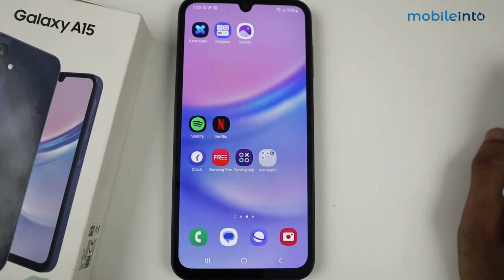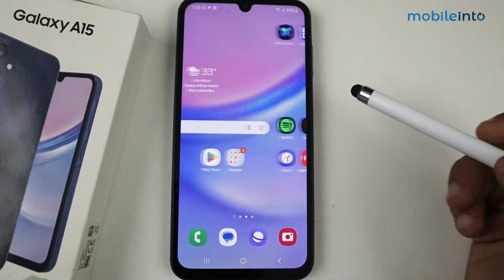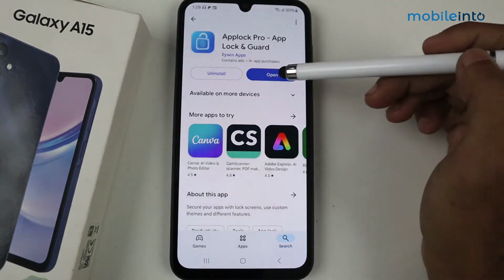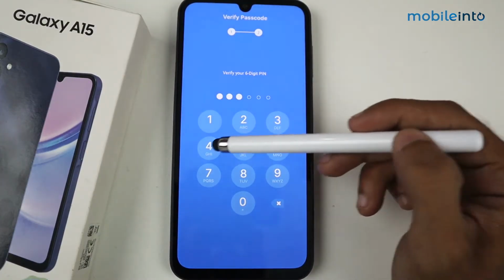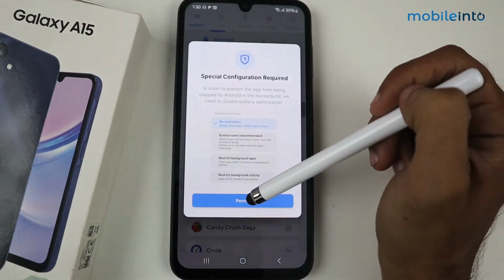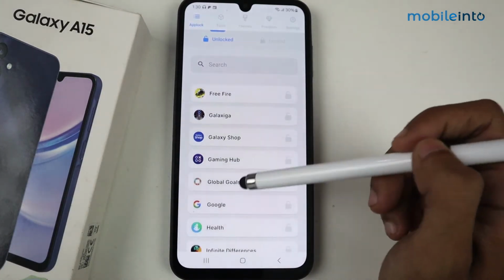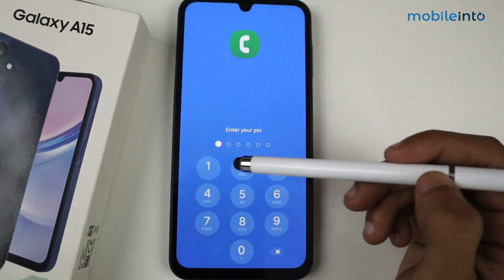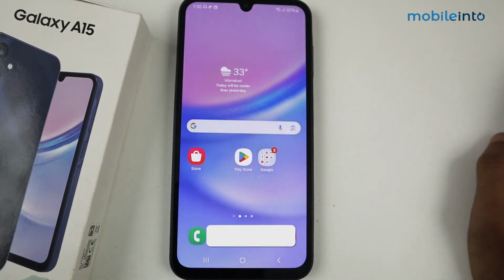How to Lock Apps In Samsung Galaxy A15 | App Lock Settings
How to lock apps in Samsung A15. To lock apps or turn on app lock settings in Samsung Galaxy A15, this video will guide you through simple steps process. Protect your sensitive information and privacy by enabling app lock settings.